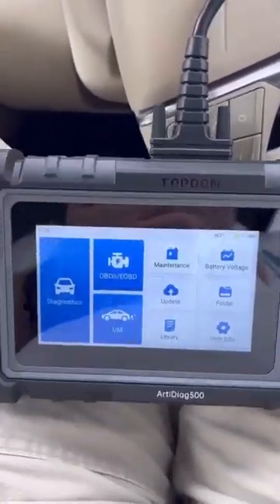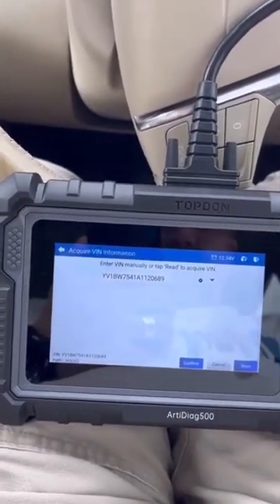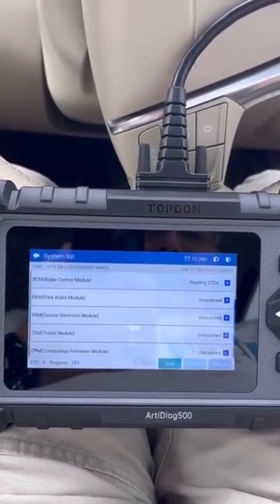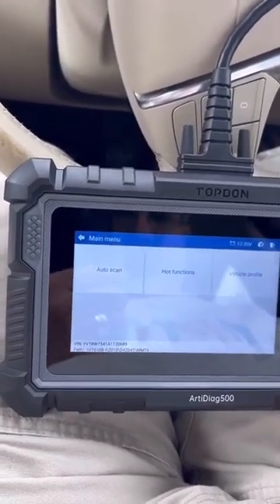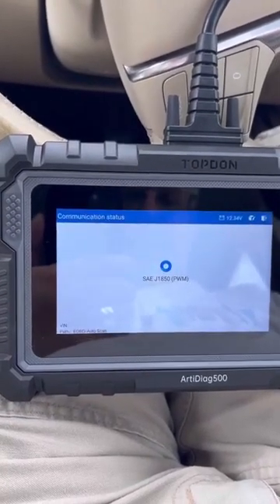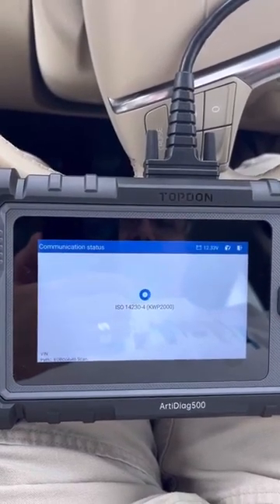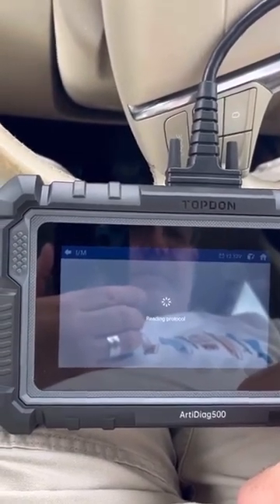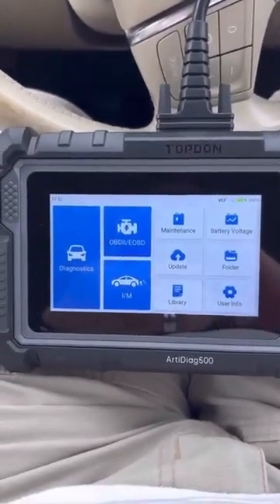Using the TOPDON AD500 – Live Vehicle Diagnostics Made Easy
This quick demo walks you through using the AD500 with a real vehicle. Ideal for beginners who want to see how fast and effective this scanner really is.